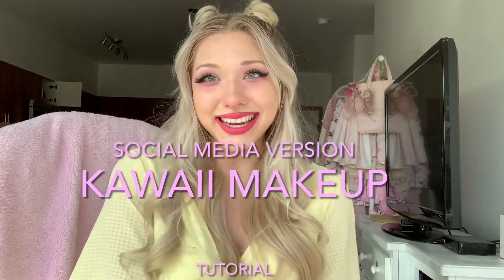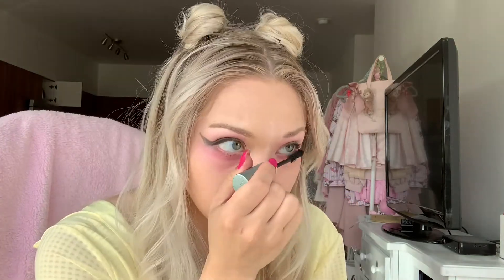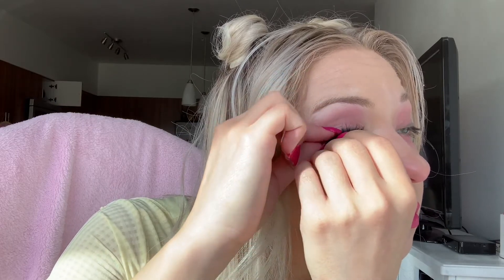Kawaii Glam Makeup Tutorial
Thank you so much to the wonderful people who complimented my makeup in the last video! I am not an expert but I wanted to share how I do my makeup just in case it helps you! I am always trying to improve so please let me know your suggestions! Lots of love!